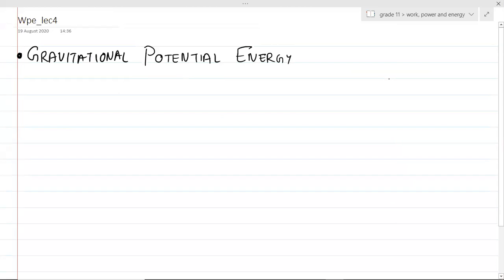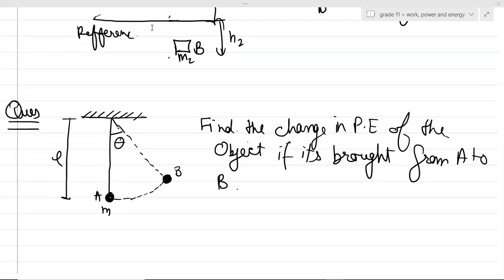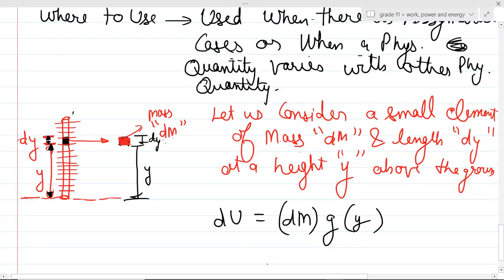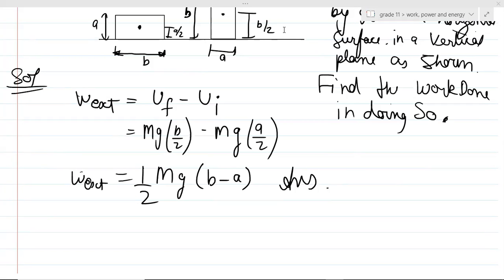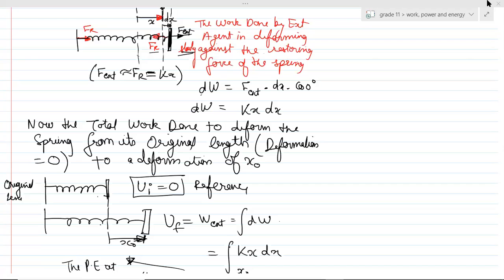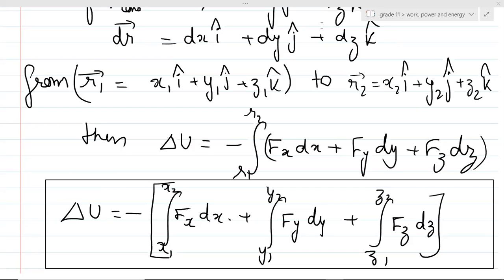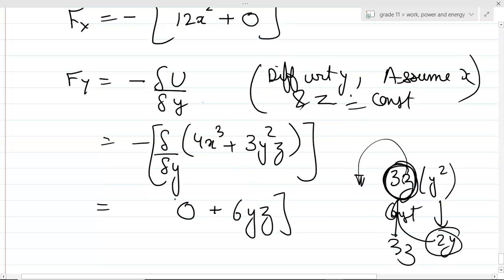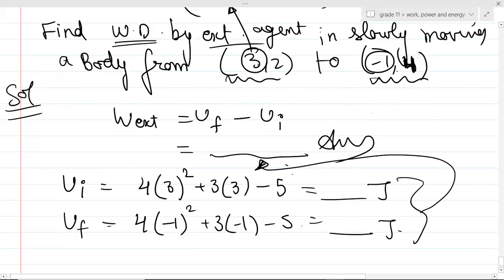GRADE 11- WORK, ENERGY AND POWER- Lecture 4 NEET, JEE MAINS/ADVANCED